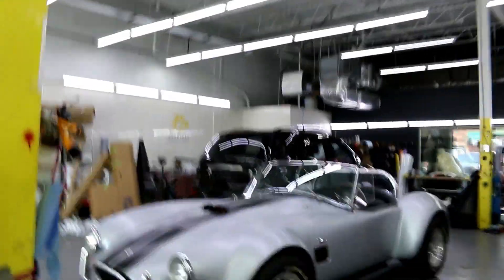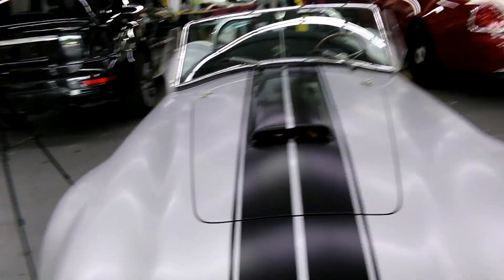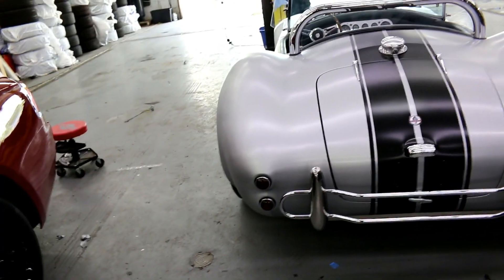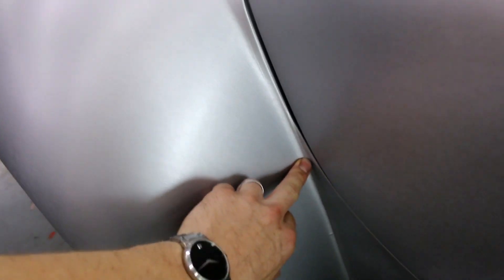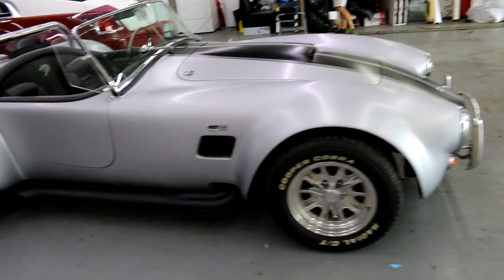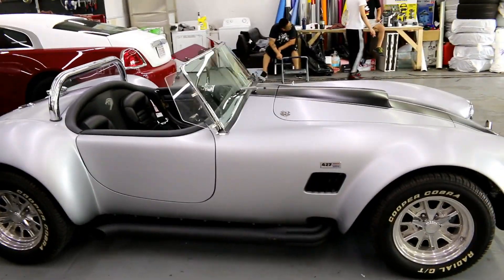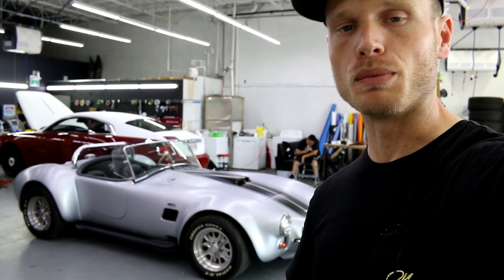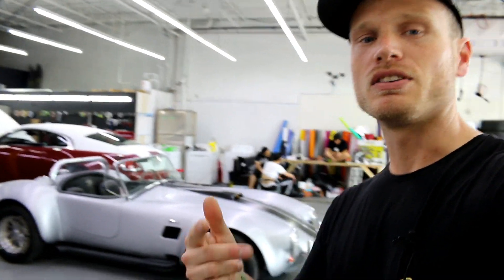BRUSHED ALUMINUM Shelby Cobra With Racing Stripes (The Walk Around)